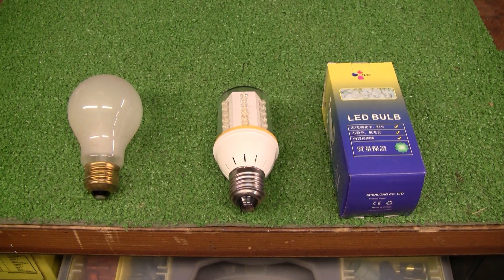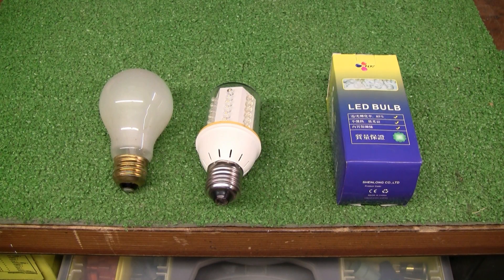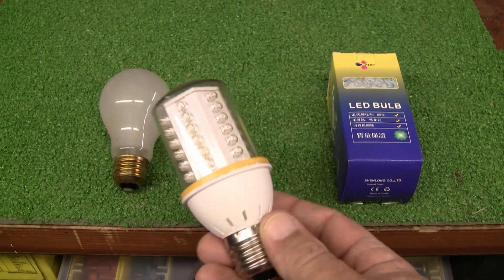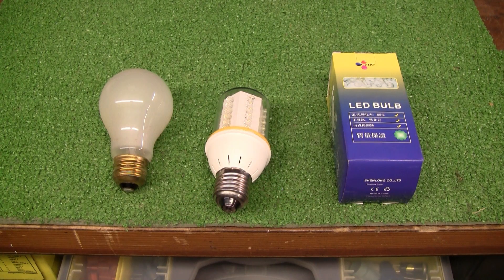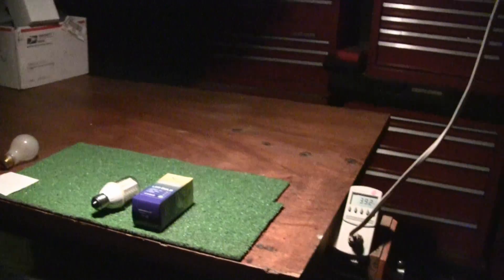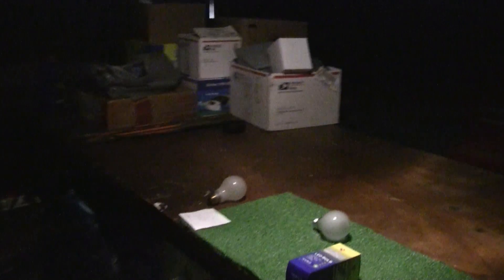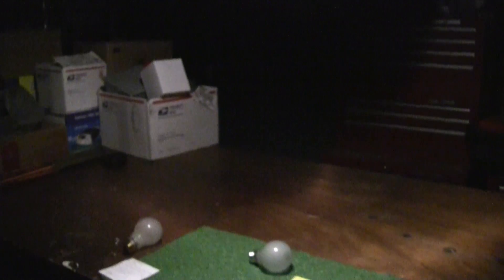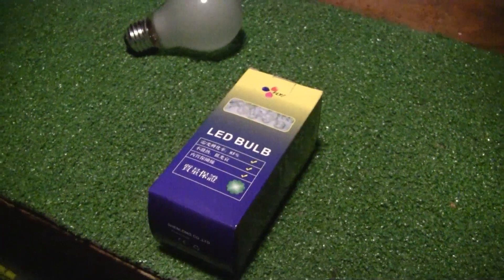LED EMERGENCY LIGHTING SHTF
COMPARING LED LIGHT BULBS TO INCANDESCENT BULBS. LED LIGHT BULBS ARE A MUST HAVE FOR EMERGENCY LIGHTING FOR YOUR SOLAR POWER SYSTEM.